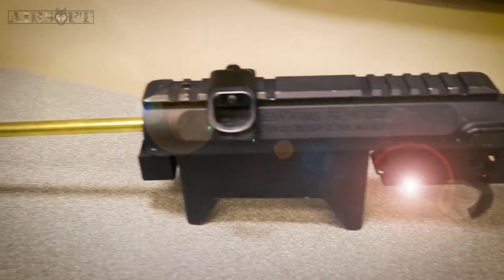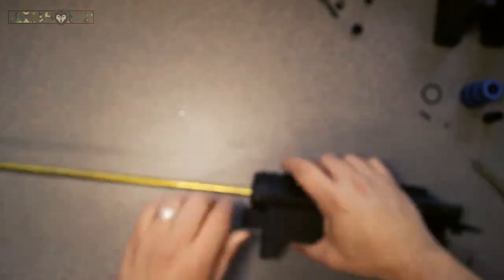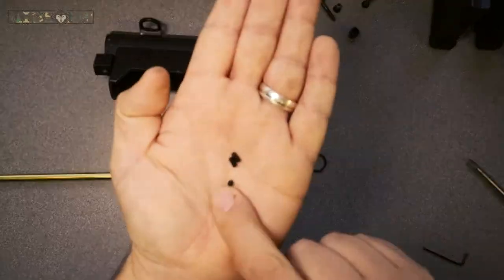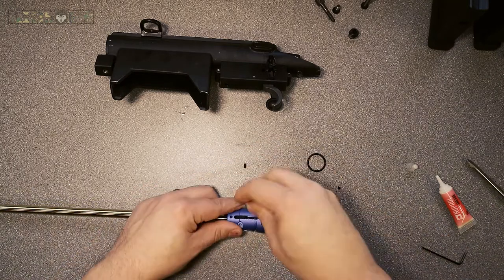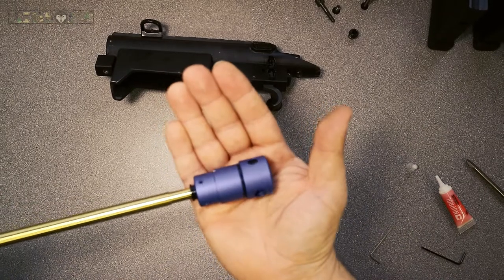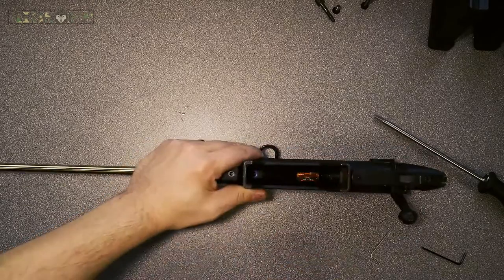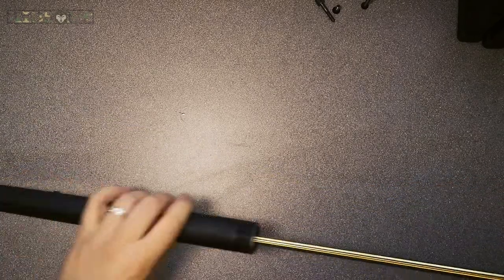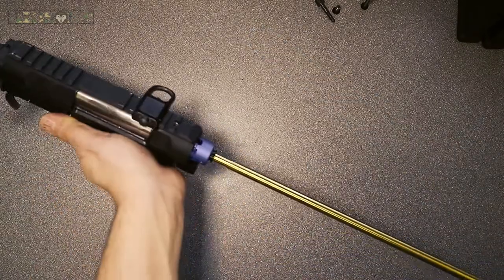Ares Striker S1 Inner Barrel and Hop Unit UPGRADE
Hi guys,

My latest upgrades on my Ares Striker S1 Sniper Rifle. Here I am upgrading the inner barrel, hop unit, hop adjustment screw and the bucking inside the hop unit.

Here is a detailed list of everything I used:

Edgi Custom Works Ares Striker S1 Dual Bore Barrel (550mm)(601/605)
ACTION ARMY ARES STRIKER AS01 HOP UNIT - CNC Aluminium
Ares Striker S1 Hop Adustment Screw
PDI W Hold Hop-Up Rubber Chamber For AEG Airsoft (50 Duro)

I hope you have enjoyed this latest upgrade.

Title: Skywards by TwoThirds from Monstercat 011 - Revolution

Skywards by TwoThirds, @Monstercat